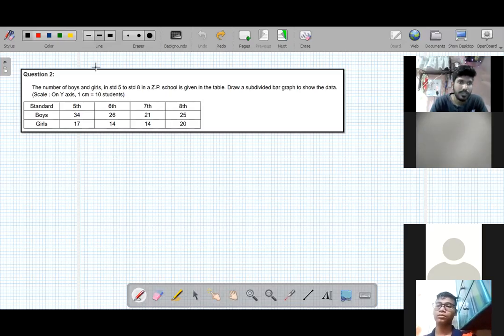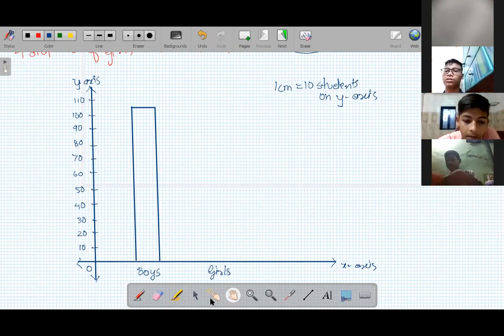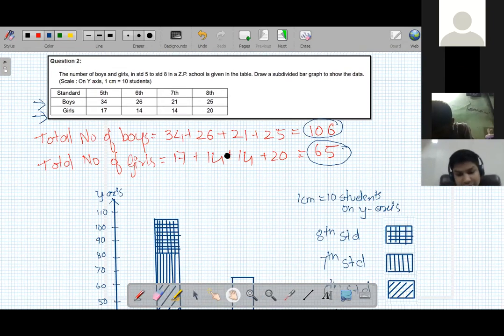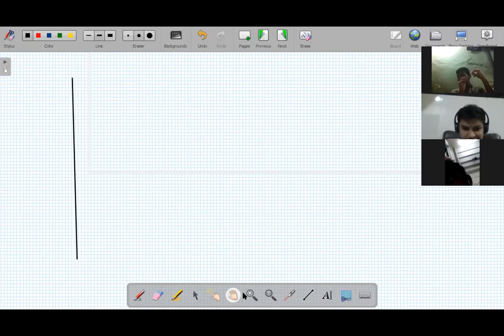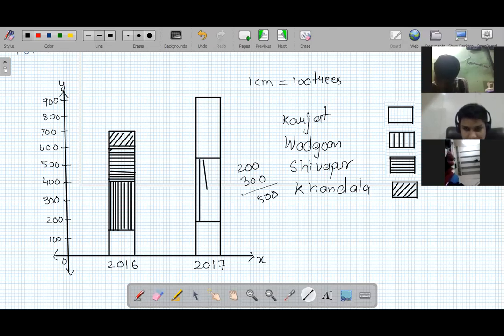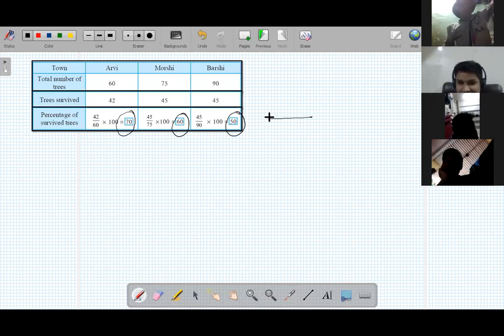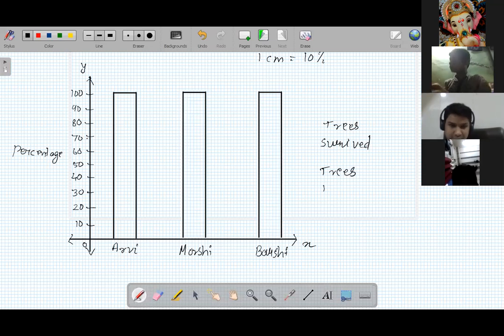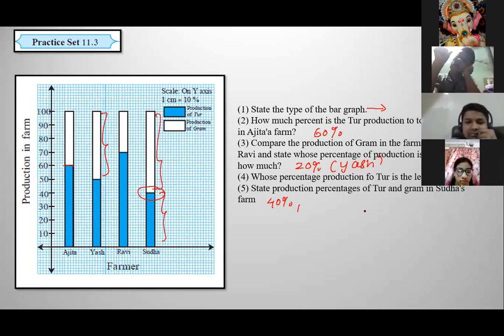8th Std Chapter STATISTICS (LECTURE-3)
English Medium
STD: 8th
Chapter: STATISTICS
LECTURE-3